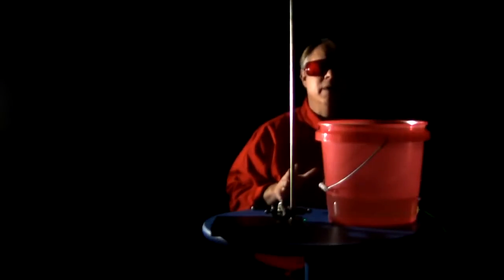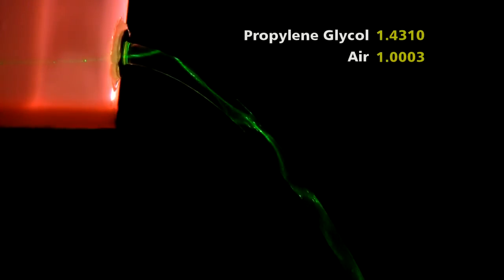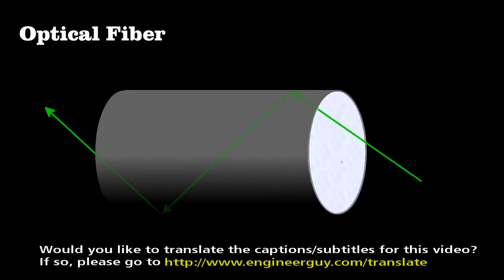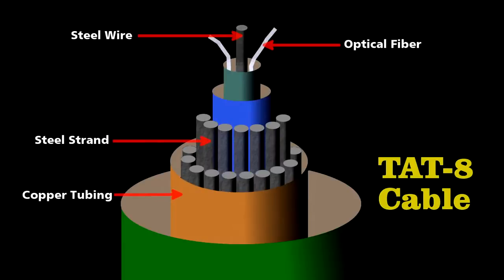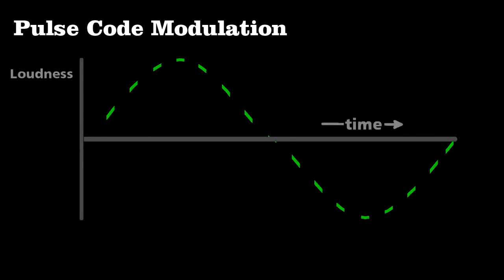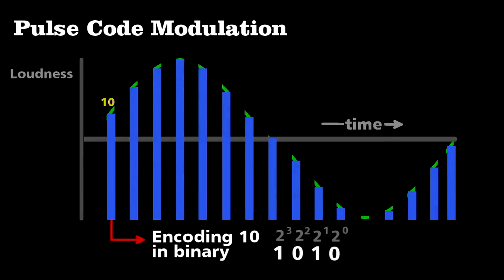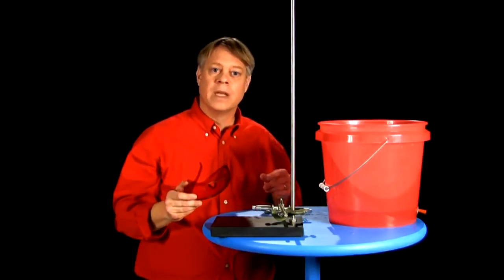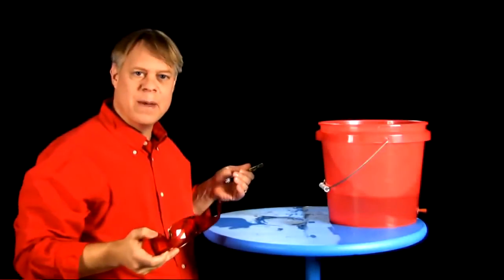How Fiber Optics Work 1280x720